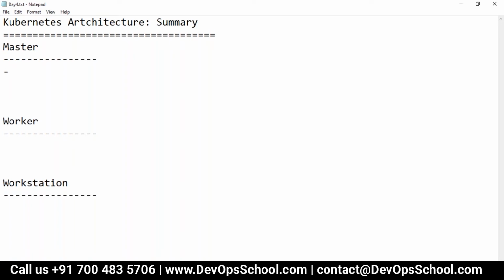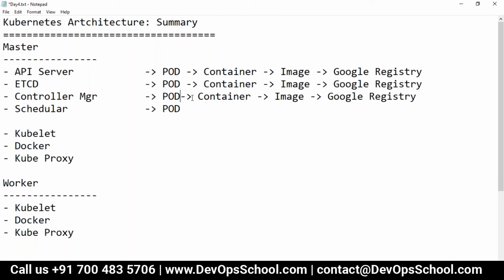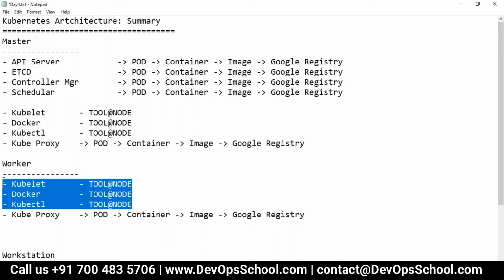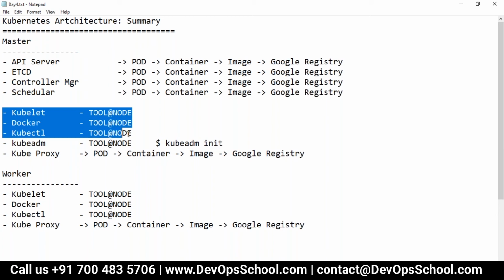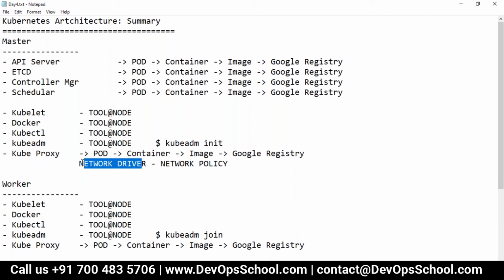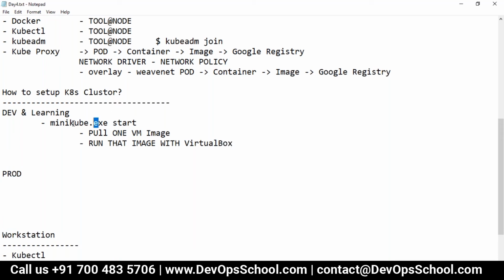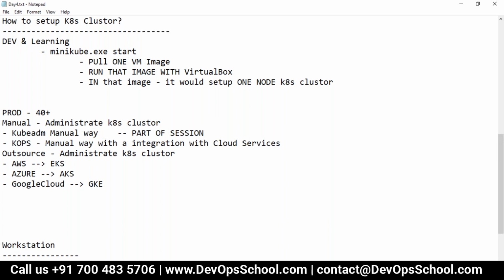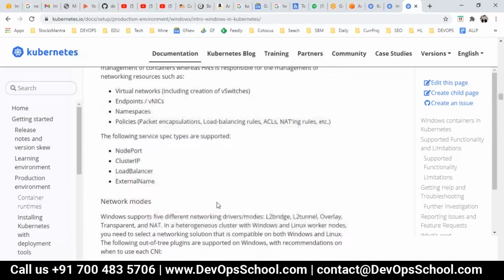Session 5 Kubernetes Fundamental Tutorials by Rajesh Feb-2021